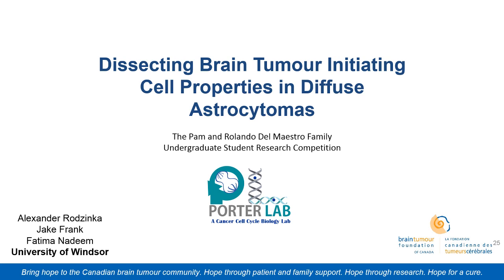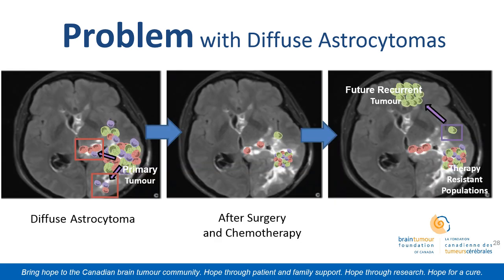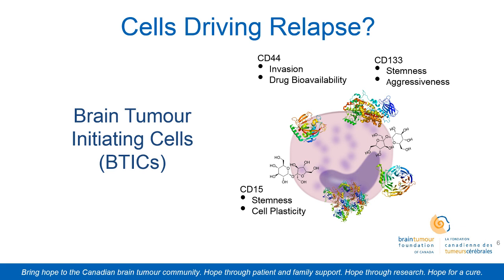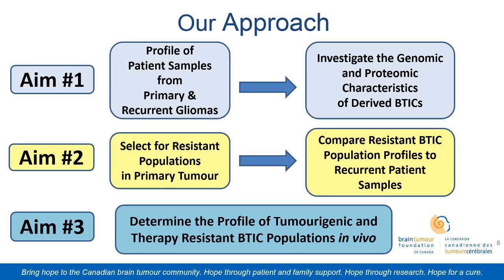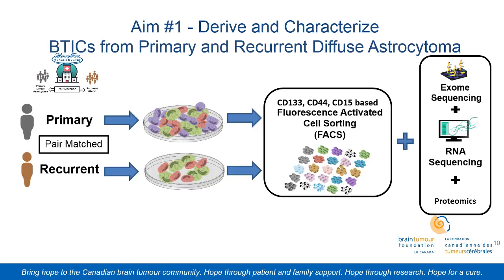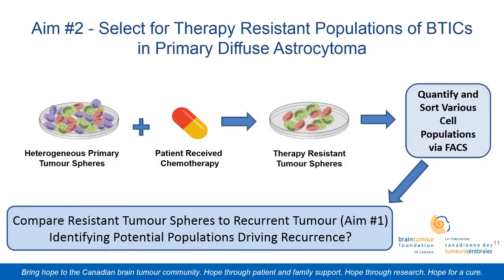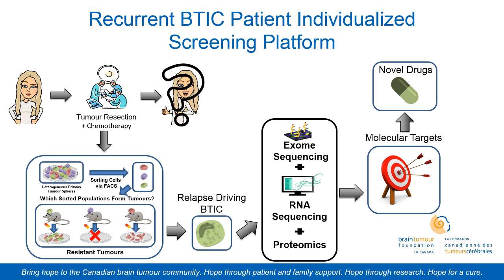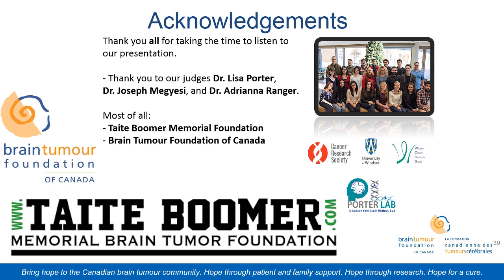Dissecting Brain Tumour Initiating Cell Properties in Diffuse Astrocytoma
This video Presentation was recorded at the Brain Tumour National Conference in Toronto, Ontario on Saturday, October 20th, 2018 with Fatima Nadeem, Alexander Rodzinka, Jake Frank (University of Windsor) for part of The Pam and Rolando Del Maestro Family Undergraduate Student Research Competition.

Hypothesis:
Targeting the unique differences in IDH1/2 wild-type BTICs will present novel therapeutic targets both for advanced glioma (including glioblastoma multiforme) and in preventing the progression of
early-stage diffuse astrocytoma.

205 Horton St E, Suite 203,

All information within the videos has been posted to provide Canadians affected by a brain tumour with support, education, information and an understanding of research programs or to thank donors and supporters for their contributions. The information has been posted with the intent that it be readily available for personal and public non-commercial (educational) use.